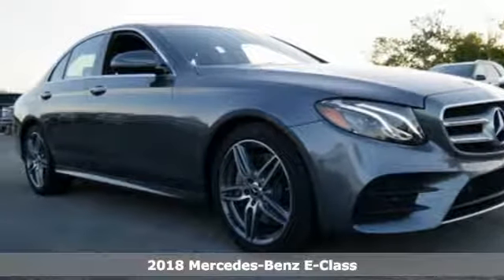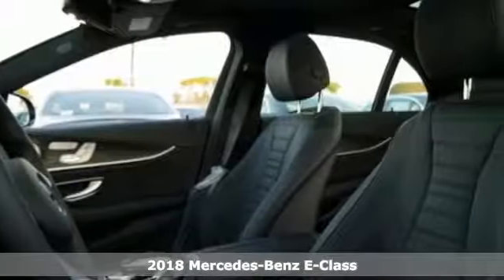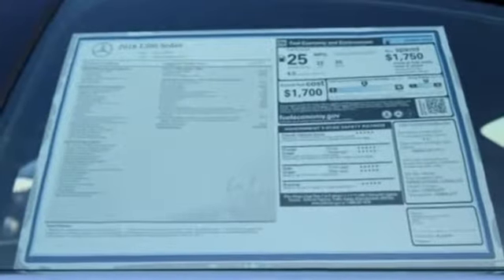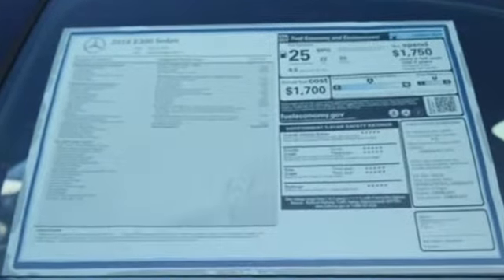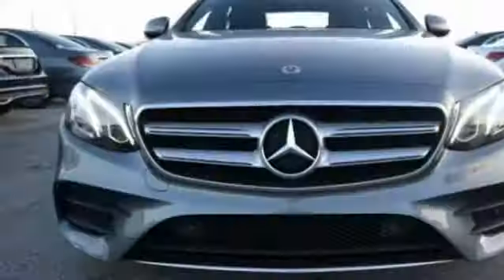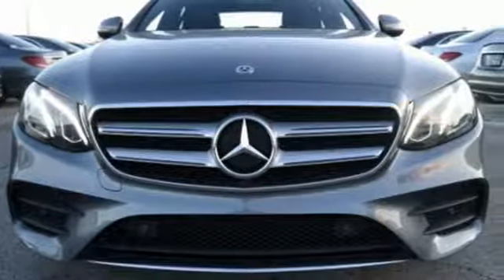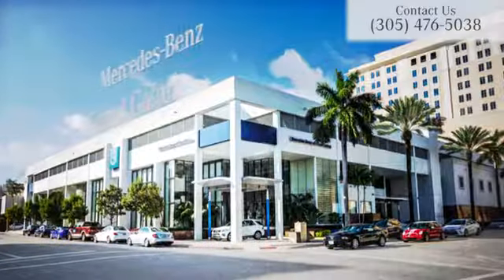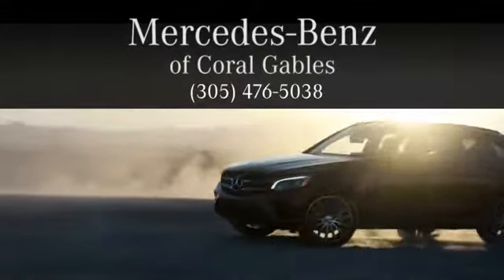New 2018 Mercedes-Benz E-Class Miami FL Coral Gables, FL JA347312 - SOLD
Year: 2018
Make: Mercedes-Benz
Model: E-Class
Trim: E 300
Engine: 4 Cyl. 2.0 L
Transmission: Automatic
Color: SELE_GREY
Interior: Black
Stock #: JA347312
VIN: WDDZF4JB0JA347312

Address:
300 Almeria Avenue